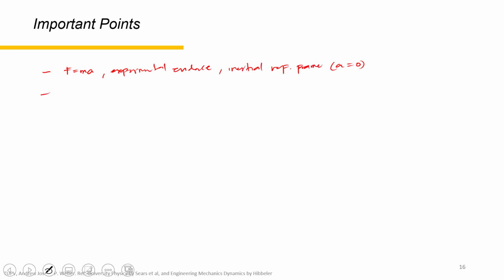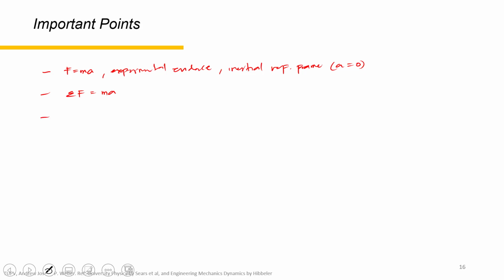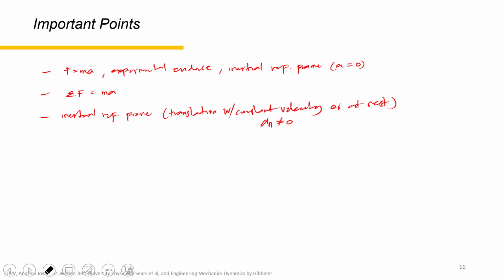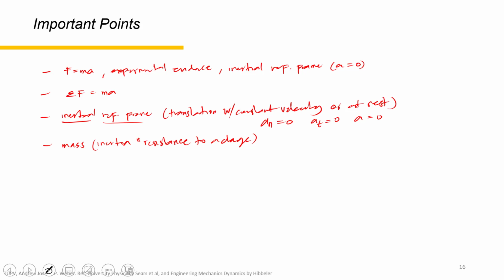Week 7.5. Kinetics of a Particle: Newton's Second Law: Important Points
In this chapter we will use two new concepts, force and mass, to analyze the principles of dynamics--Newton’s laws of motion. The first law states that when the net force on a body is zero, its motion doesn’t change. The second law relates force to acceleration when the net force is not zero. The third law is a relationship between the forces that two interacting bodies exert on each other. Also, we included the law of gravitational attraction, inertial frame of references, equation of motion for a system of particles, equation of motion for rectangular coordinates, and friction forces.